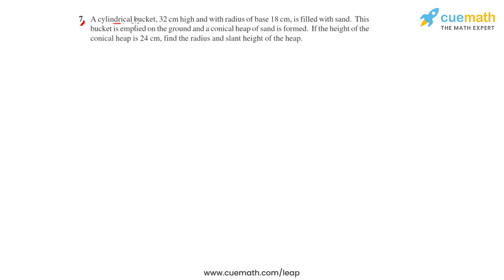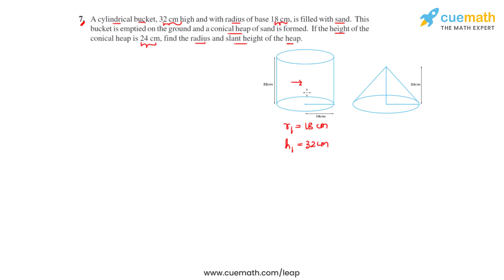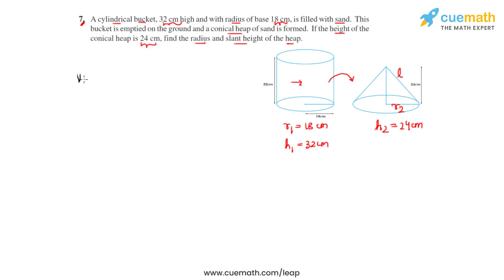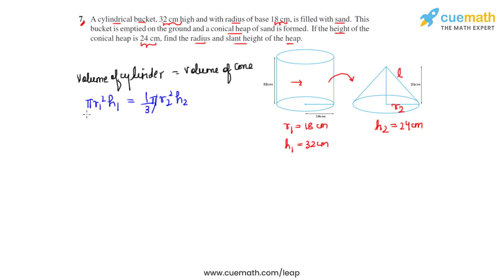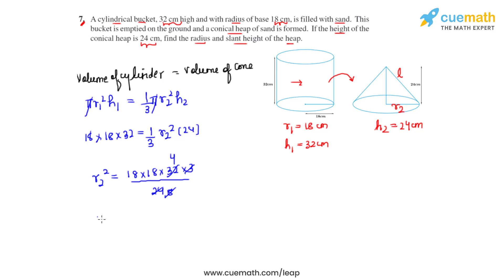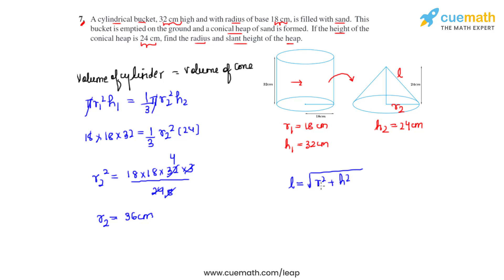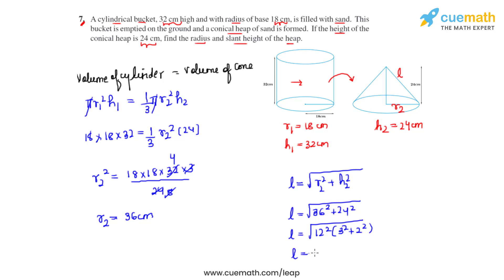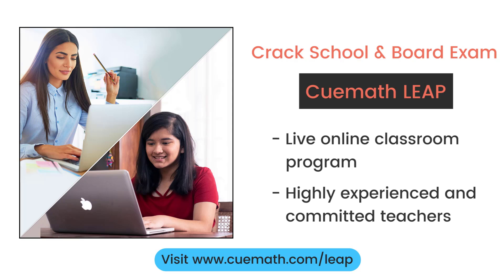Class 10 Chapter 13 Ex 13.3 Q 7 Surface Areas and Volumes Maths NCERT CBSE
To download pdf of all text solutions for this chapter click here NOW